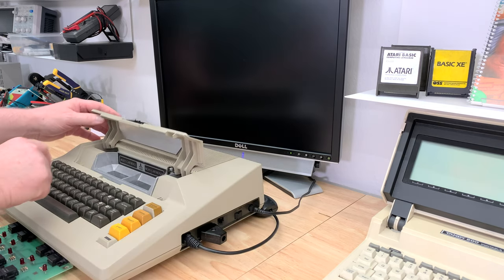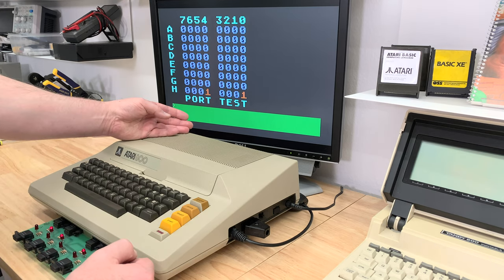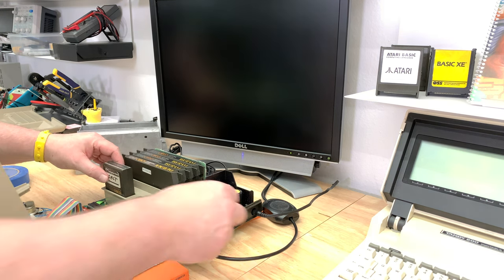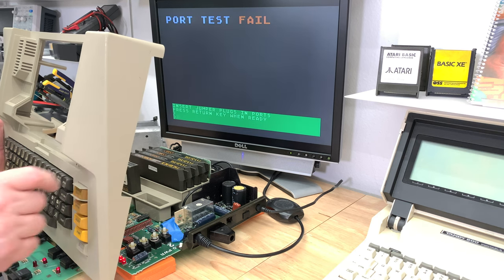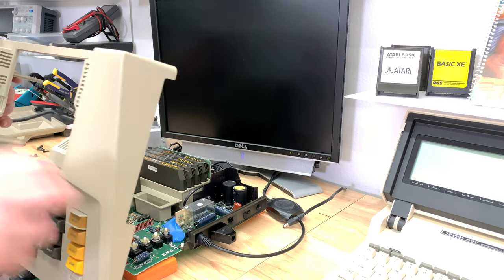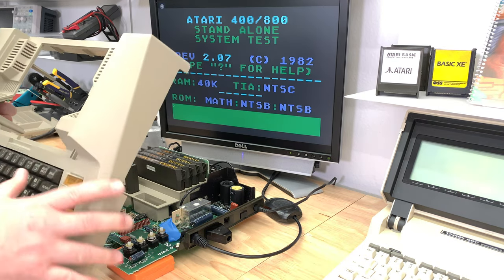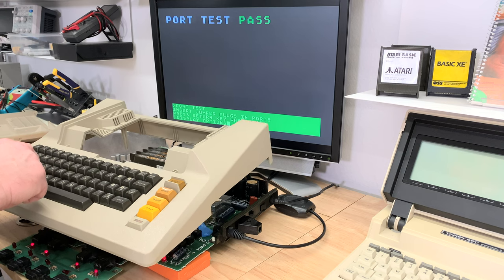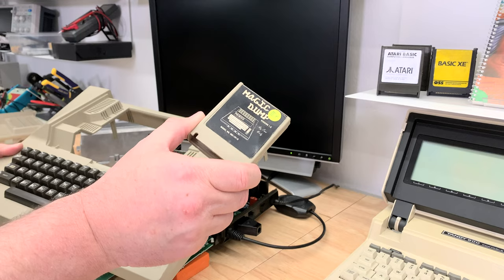Bad Atari 800 POKEY Chip? Bad 6520 PIA Chip? Bad Salsa?!?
In this episode I think I'm nailing the non-working SIO Port on my Atari 800 down to a bad Atari POKEY chip, but... No?

Items Used/Shown/Mentioned:

- Atari 800
- Atari 1200XL
- Atari SALT Cartridge
- Atari Joystick Jumper Assembly
- Atari SIO Port Loopback
- Atari C012294 POKEY Chip
- Atari 6520 PIA Chip
- Atari 400-800 Home Computer Field Service Manual

- Dell 2007FPb 20" LCD Monitor
- KooMall Ground Kit - Anti-Allergic ESD Wrist Strap
- DeWALT DCF680 Cordless Screwdriver